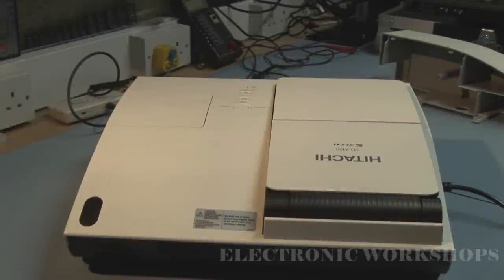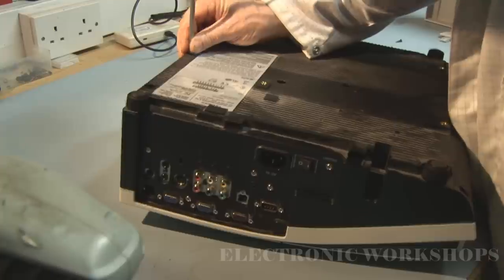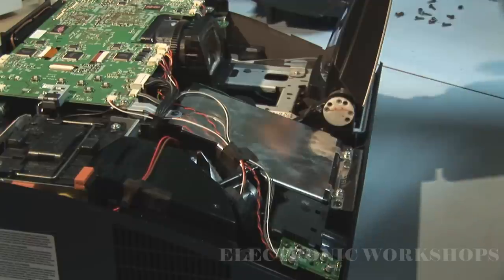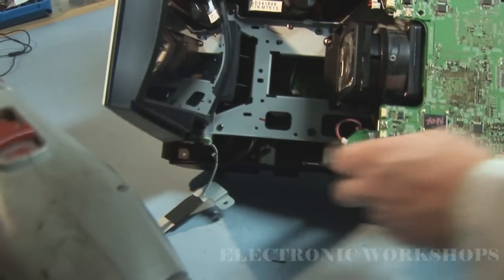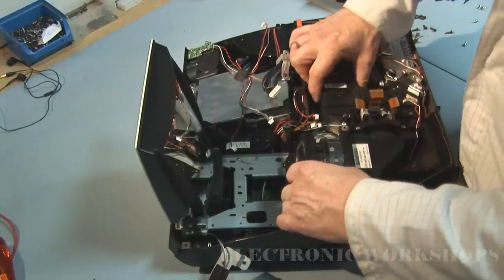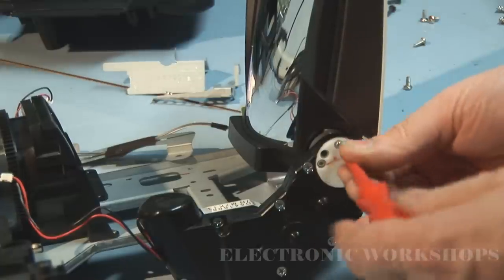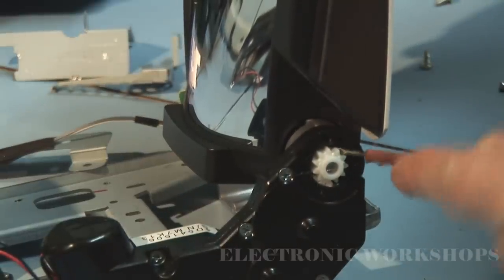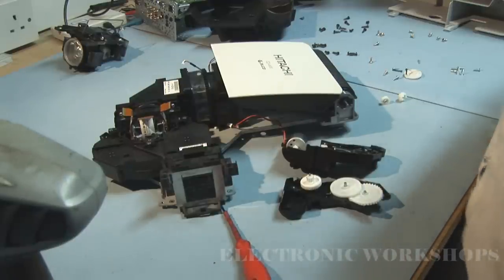Hitachi ED-A100 Door Mirror wont open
The problem was a faulty Door Mirror motor assembly
The clutch had a broken gear
part numbers for assembly : GP00911, 840JS77689,
Charles Hyde stock number 12030EK
Hitachi ED-A100 overhead projector

45 deg. Nozzles
Fluke Multimeter